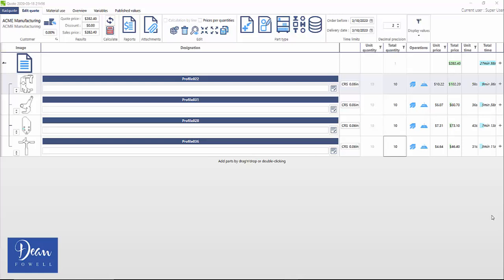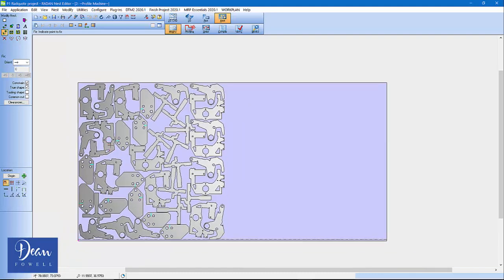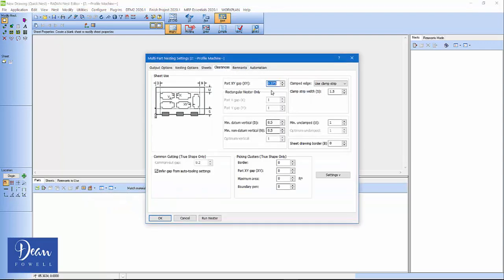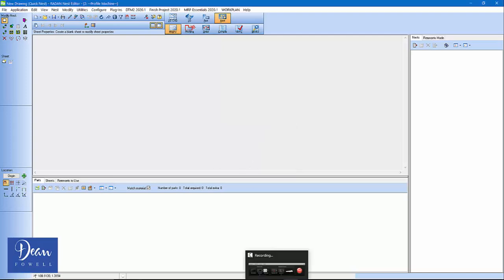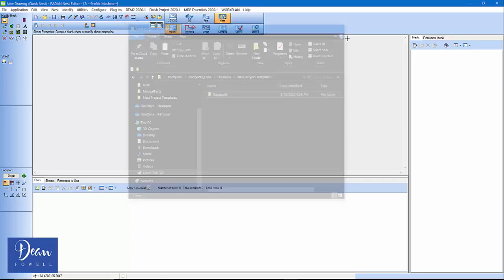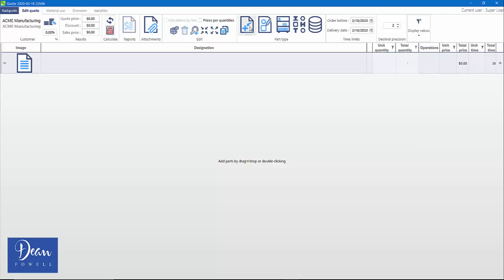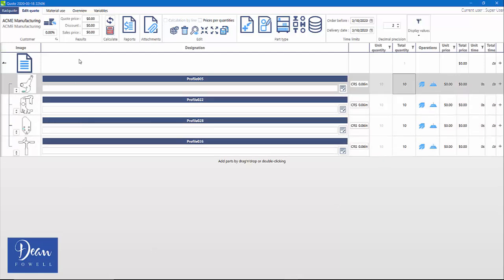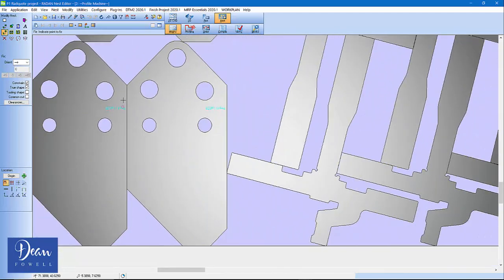RADQUOTE 003 - Change Nest Settings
Hello Guys,

This video I will show you how to change some settings for part Clearances ,
let me know in comments below if you have any questions.